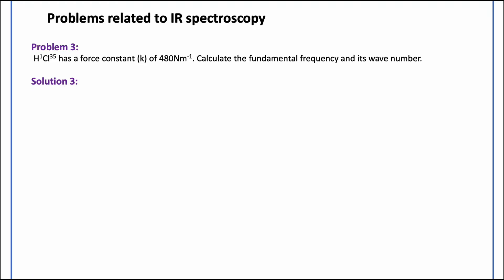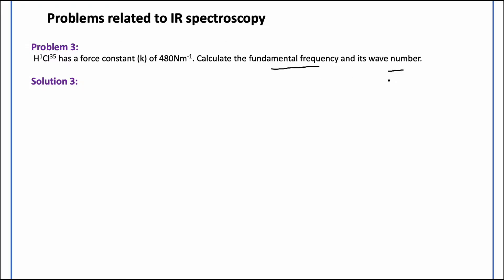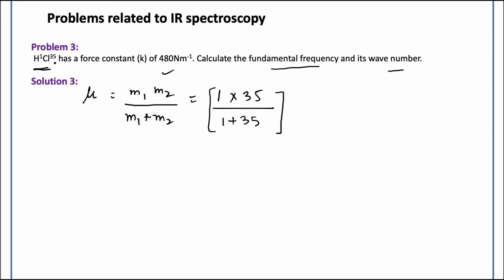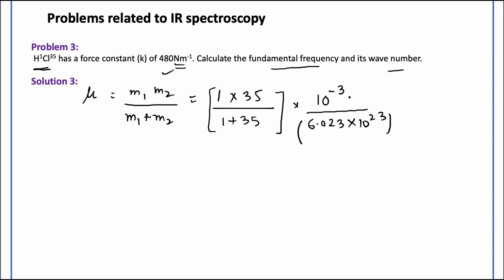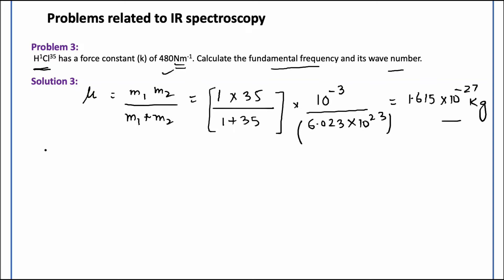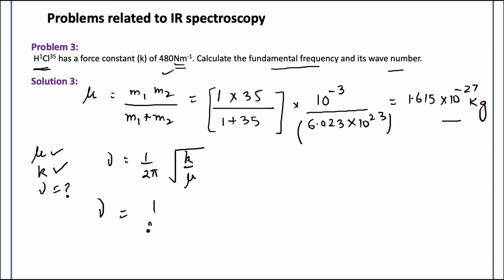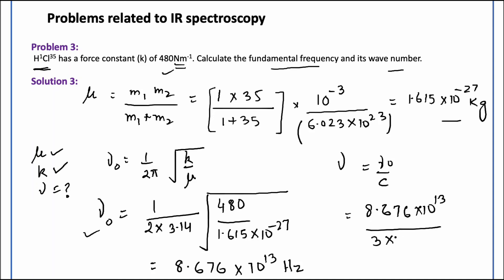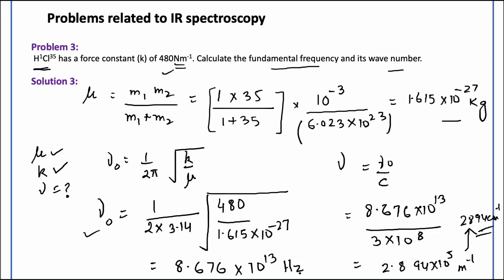IR Spectroscopy Numerical EP - 03 | BTC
In the video-:
-IR Spectroscopy
-Frequency-Wave number
-Numerical problem

By - Dr. Ansar Anjum